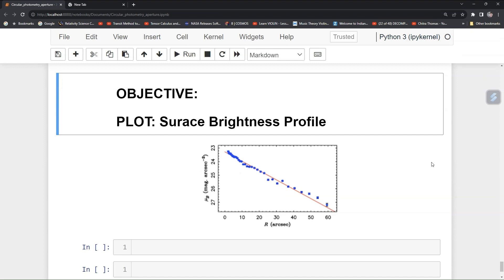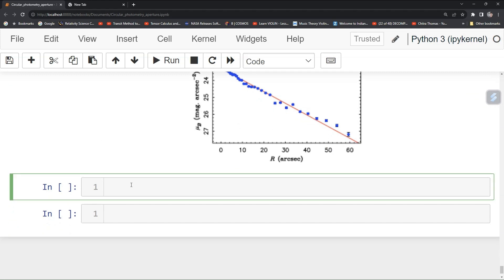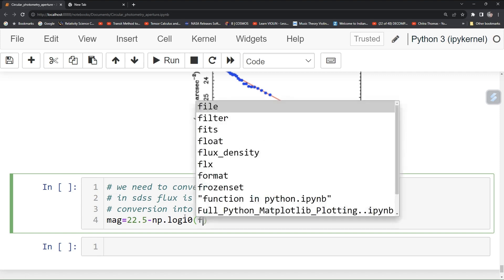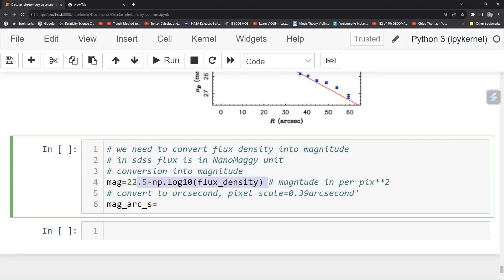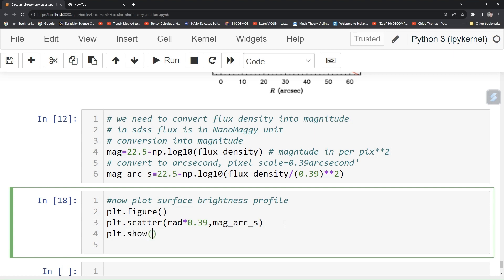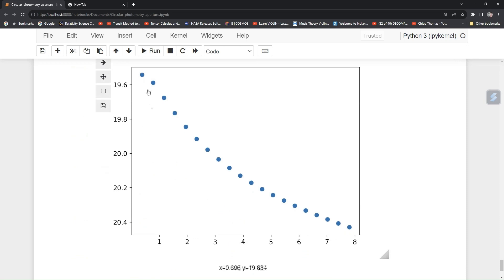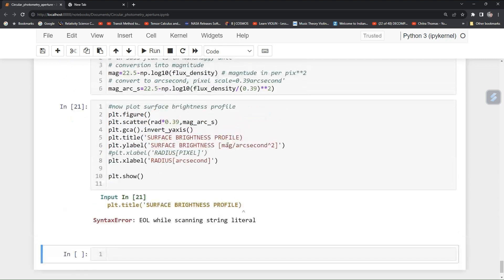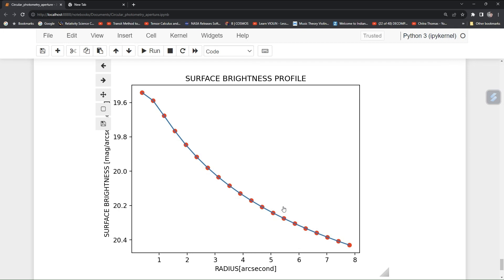PART-8: PYTHON FOR ASTRONOMY| PHOTUTILS PHOTOMETRY| PLOT RADIAL SURFACE BRIGHTNESS PROFILE| ASTROPY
PYTHON FOR ASTRONOMY| PHOTUTILS PHOTOMETRY| PLOT  RADIAL FLUX PROFILE| PYTHON FOR DATA SCIENCE| SURFACE BRIGHTNESS   PROFILE